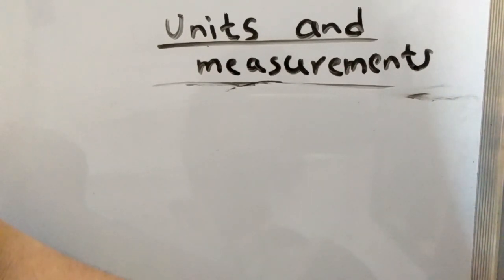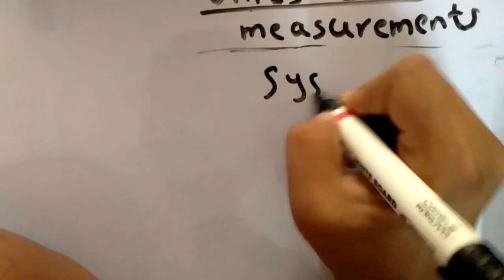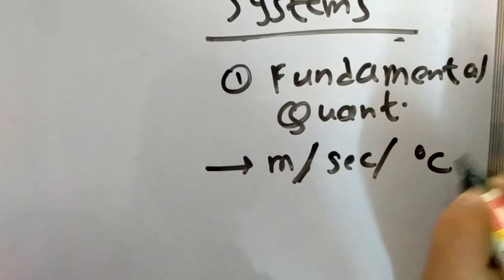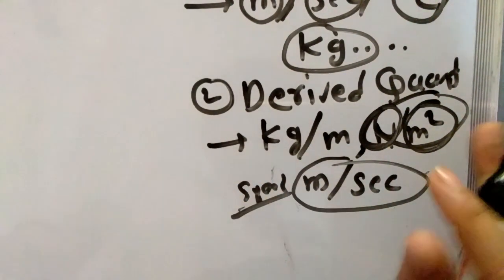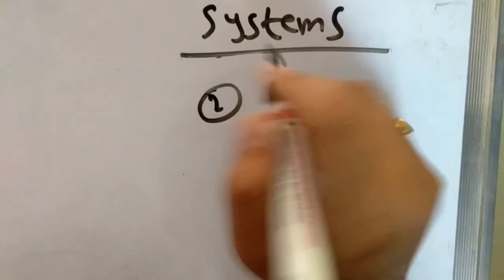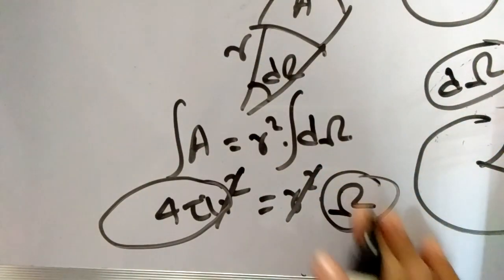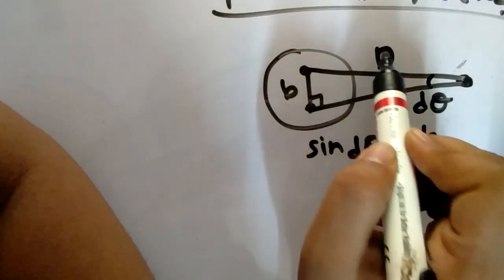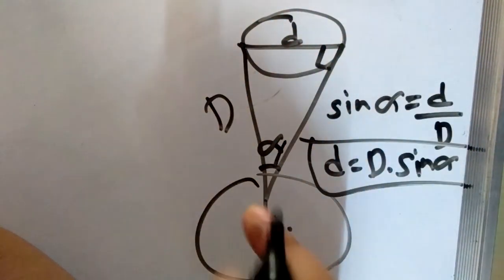Units and Measurements- part 1